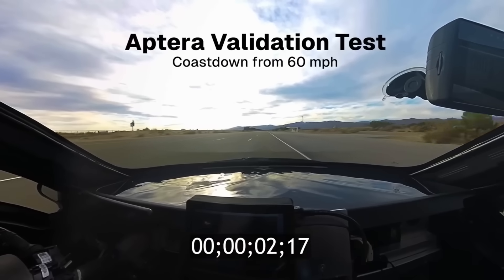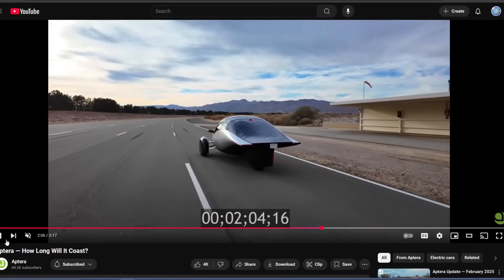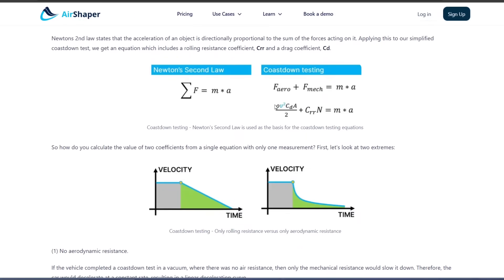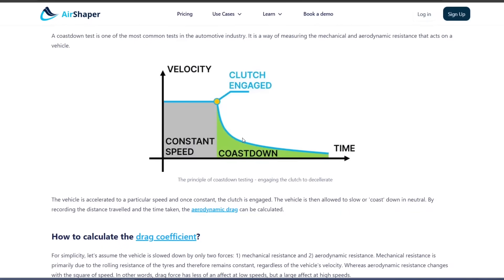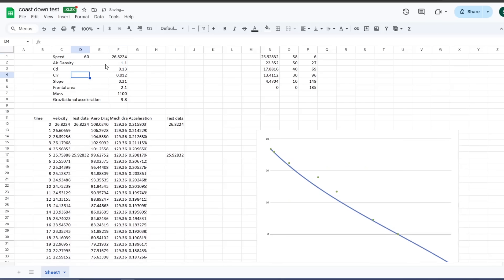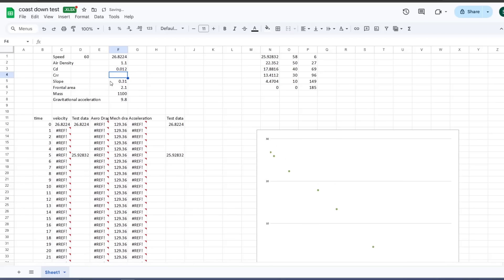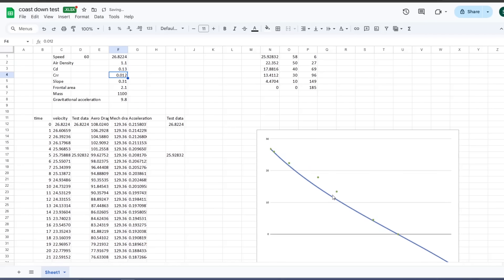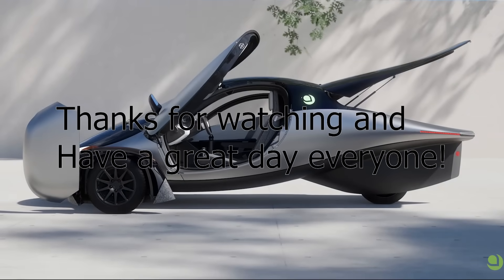Analyzing Aptera's Coast Down Test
Spreadsheet

Lumbar support
Camping mattress

EUC
phone and camera
computer
microphone
wireless microphone